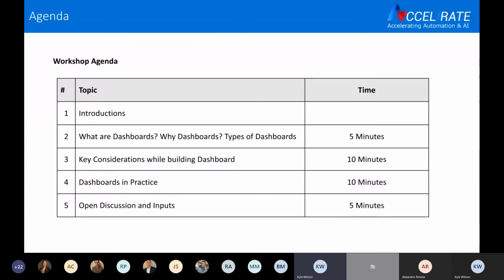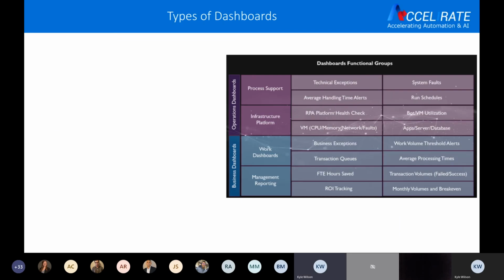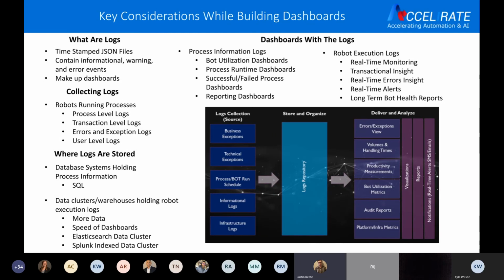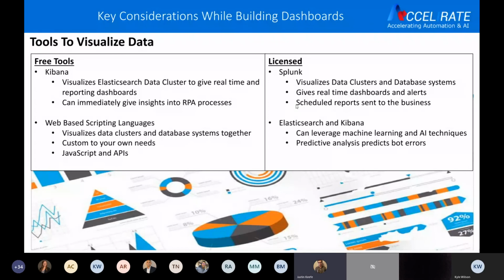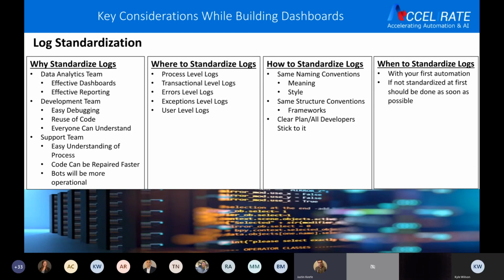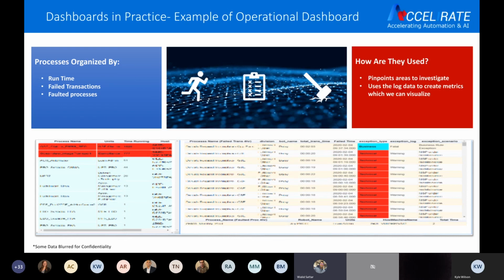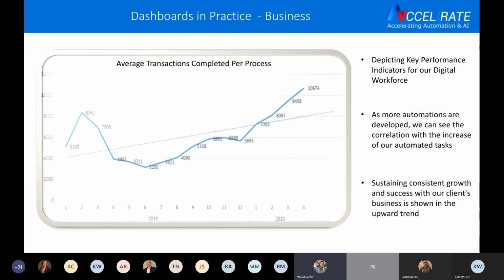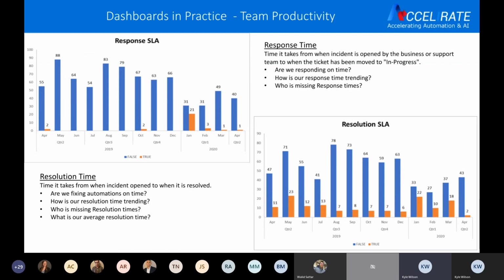Workshop Series Lesson 9: Automation Dashboards within a ROC | Reporting and Monitoring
Lesson 9: Automation Dashboards within a ROC | Reporting and Monitoring
Speakers: Kyle Wilson, Justin Keefe, Walid Sattar